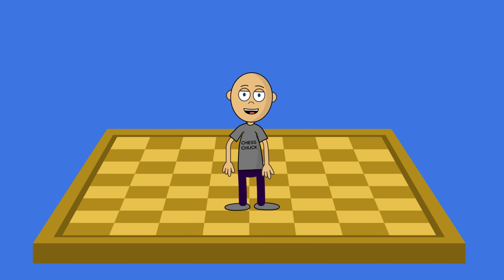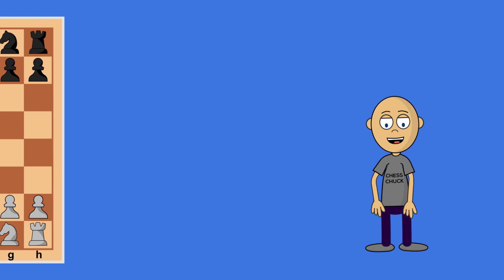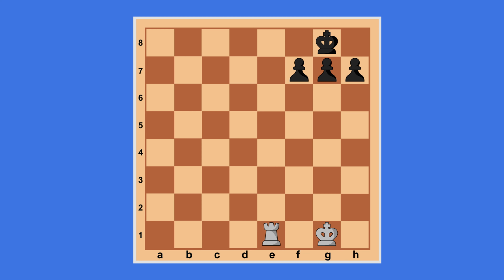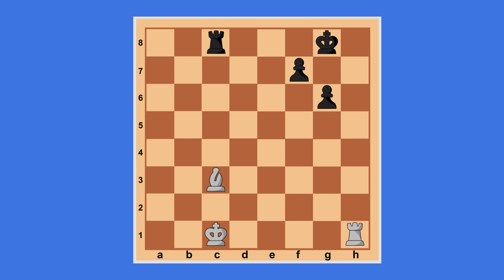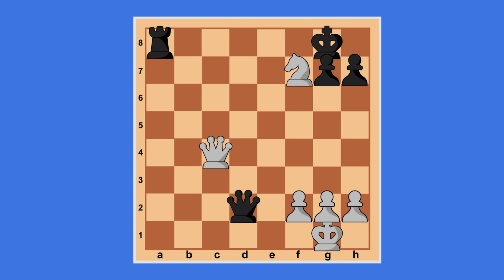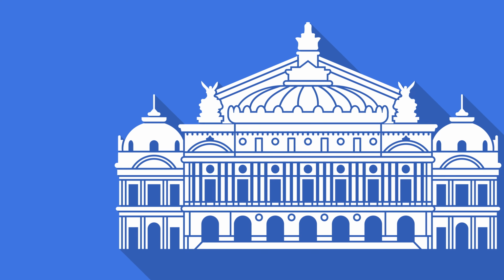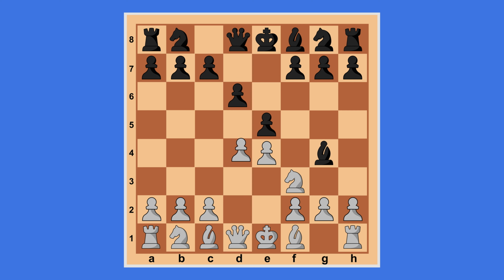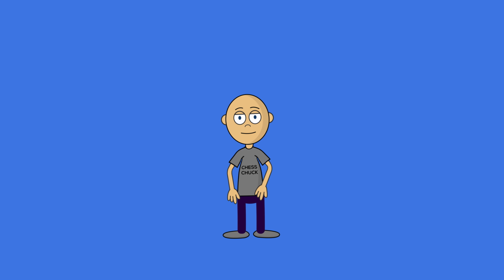How to Play Chess: Different Checkmate Techniques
Get ready for a while ride, as Coach Chess Chuck teaches you about different checkmate techniques. This lesson contains important checkmates such as Fool Mate, Scholar’s mate, Back-rank checkmate, Smothered mate, and others.

You will learn how to protect your King with a Luft. Finally, Chess Chuck teaches the two most famous mates - Legal’s checkmate and The Opera Game checkmate. You will discover the true beauty of chess when you see these incredible games!

Timestamps or Chapters:
0:00 Introduction
0:32 The Fool’s Mate
1:20 The Ladder Mate
1:41 Back-Rank Mate
2:05 Luft
3:45 Smothered Mate
4:51 Legal’s Mate
5:20 The Opera Mate